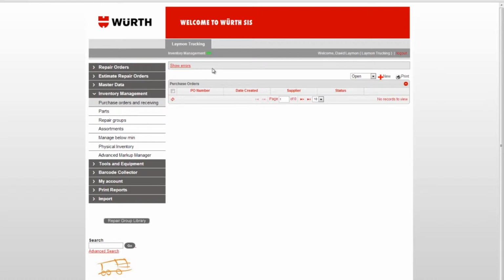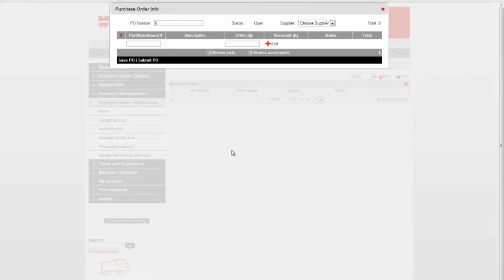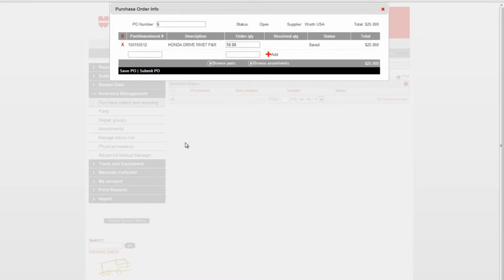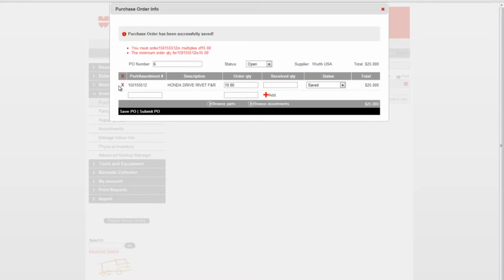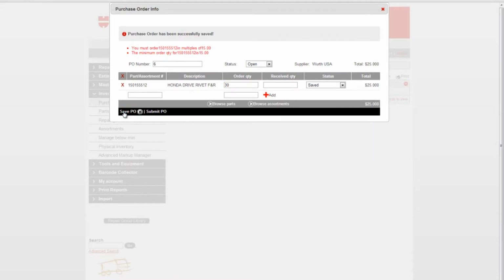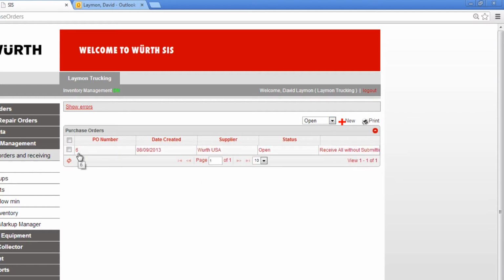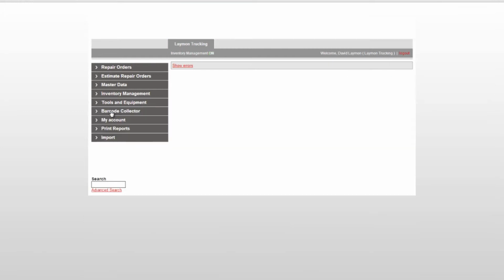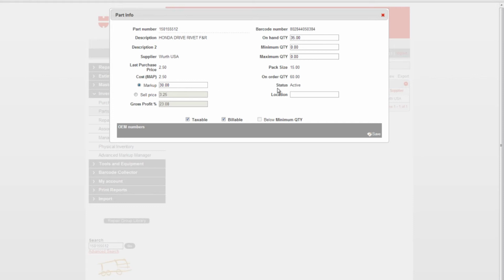Wurth SIS 12: Purchase Order